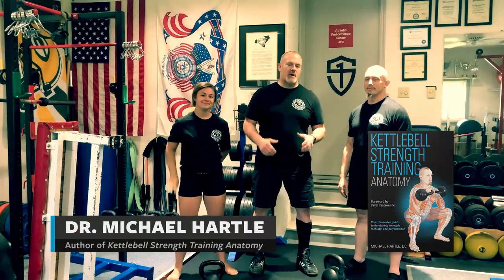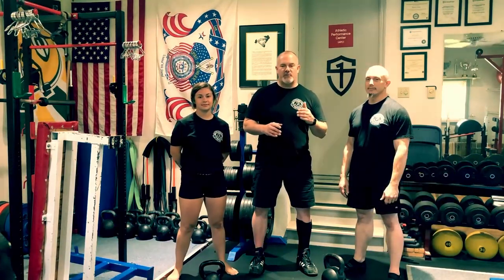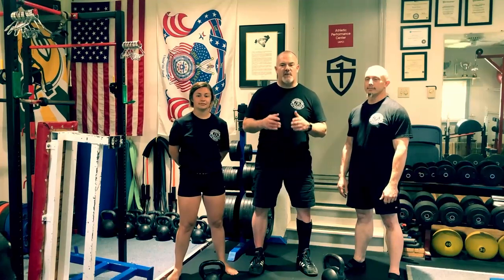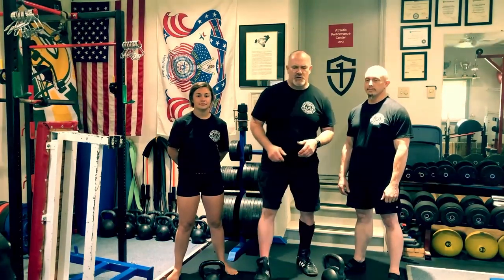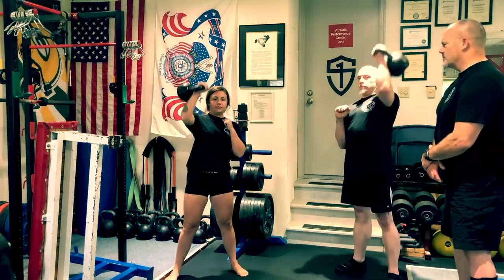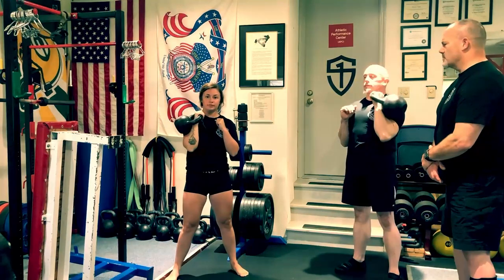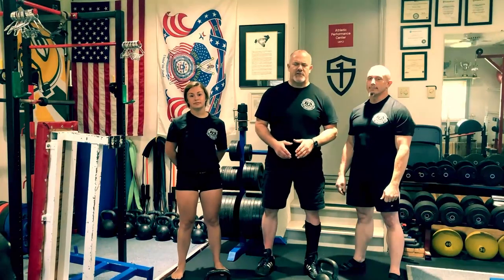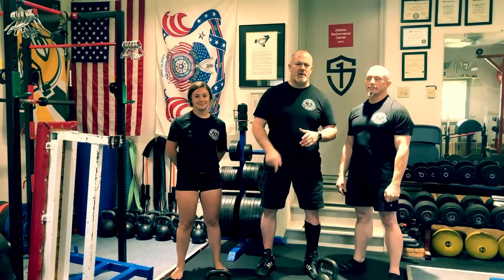Kettlebell clean and press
Dr. Michael Hartle, author of Kettlebell Strength Training Anatomy, demonstrates how to perform the kettlebell clean and press.

In Kettlebell Strength Training Anatomy, veteran chiropractic physician and former nationally ranked powerlifter Michael Hartle provides an inside look at kettlebell training. Breaking down the muscles and tendons used in each exercise, Hartle helps you better understand the link between muscle development and performance.

From the deadlift to the snatch, you’ll find step-by-step instructions on how to execute the exercise, the muscles involved, the anatomical focus, and the level of difficulty. You’ll also find variations that allow you to modify the exercise to better fit your specific needs. Over 100 full-color anatomical illustrations depict the muscles used in the exercises. The Exercise Focus element shows how the exercise translates to a specific sport or activity. And an entire chapter of mobility exercises will help you reestablish neuromuscular patterns needed in your training session to help you move better and prepare yourself for further training.